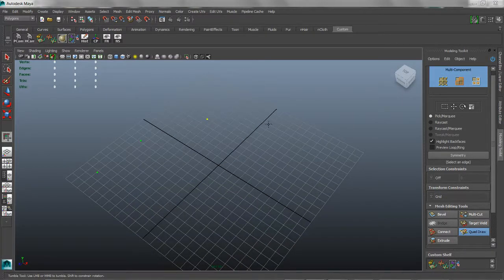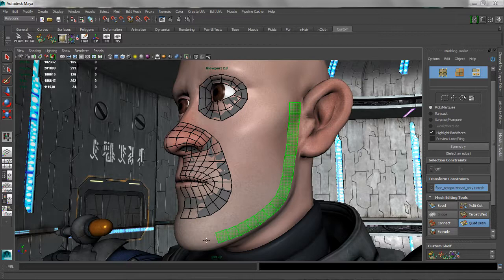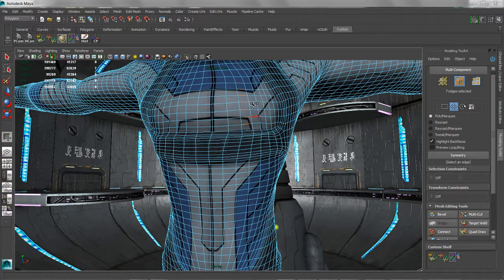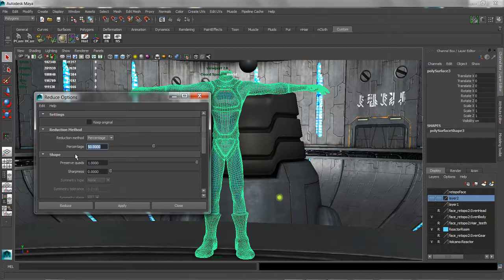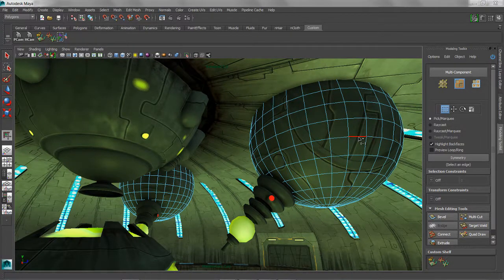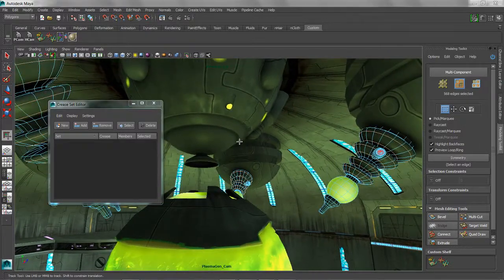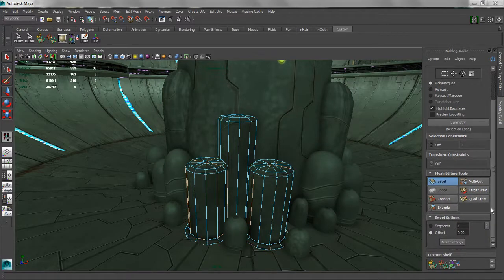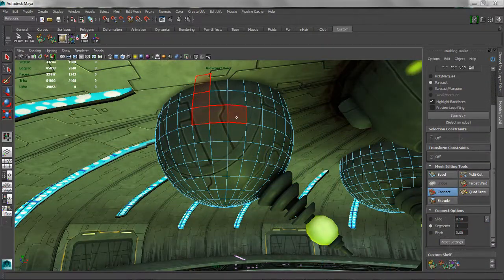maya 2014 new feature video adv mod workflow en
Autodesk® Maya® es un software de animación en 3D que proporciona un conjunto completo de funciones creativas para realizar en 3D animación por ordenador, modelado, simulación, renderización y composición dentro de una plataforma de producción sumamente ampliable. Ahora Maya incluye tecnología de visualización de última generación, flujos de trabajo de modelado más rápidos y nuevas herramientas para gestionar datos complejos.